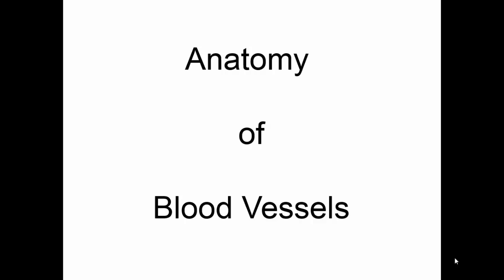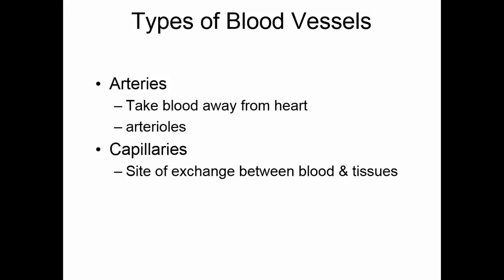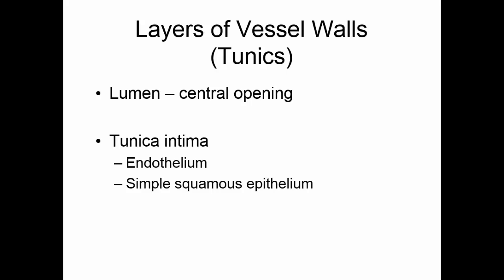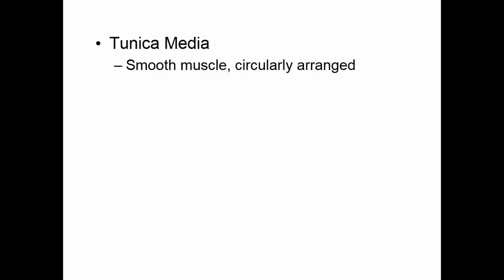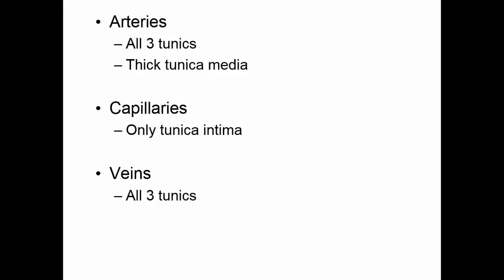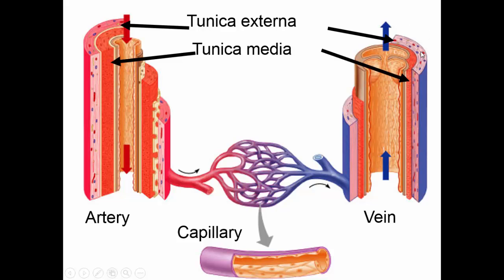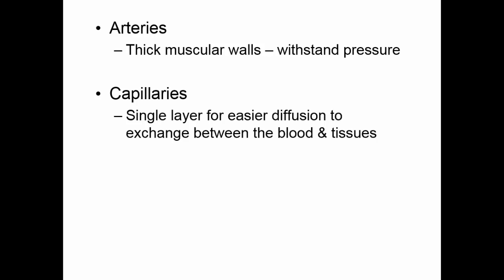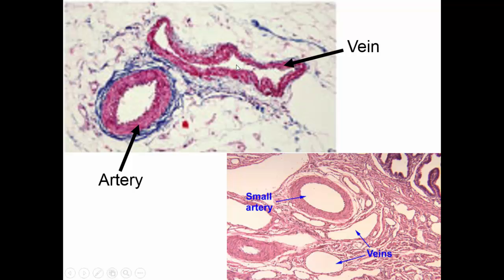Blood Vessel Anatomy